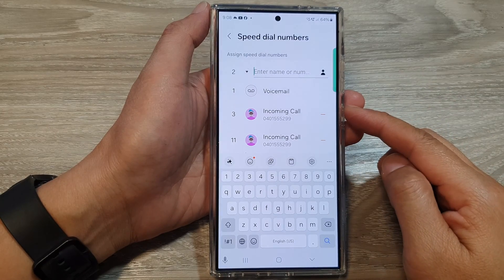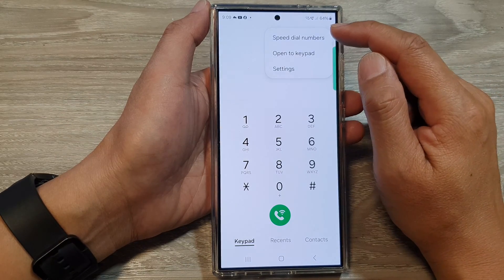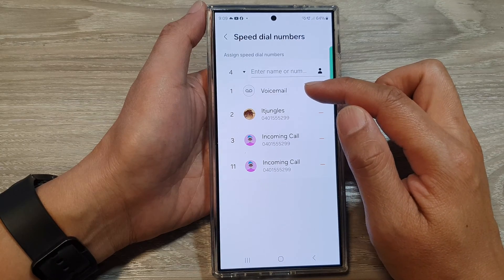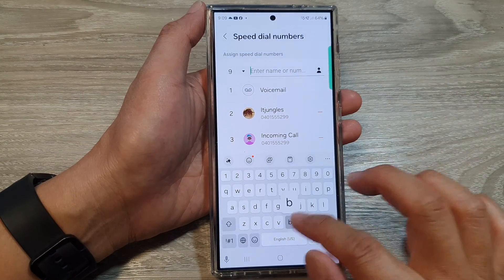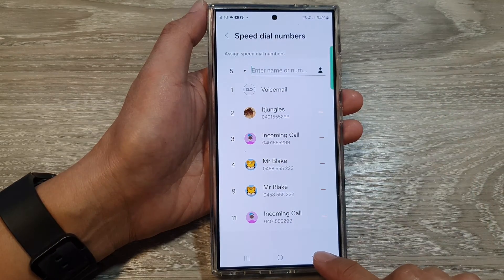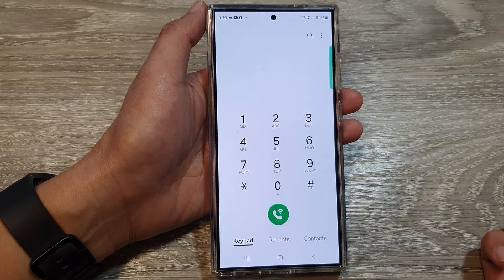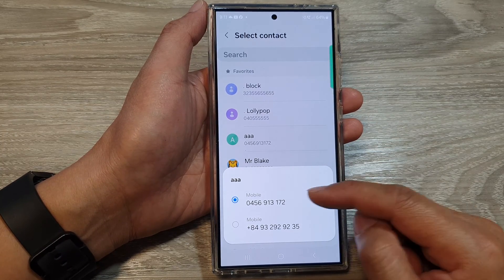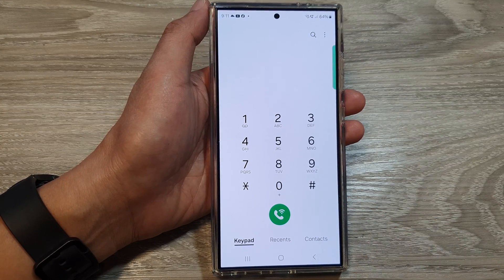Galaxy S24 Speed Dial Setup: Call Favorites Fast!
Ditch scrolling through your contacts! This Galaxy S24, S24+, and S24 Ultra tutorial shows you how to set up speed dial numbers for quick, one-touch calling to your most important contacts.